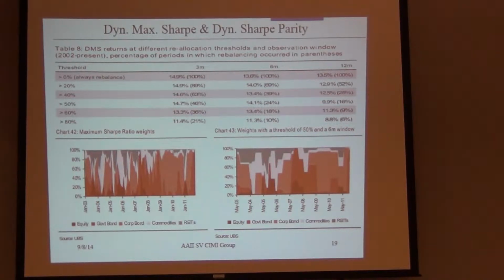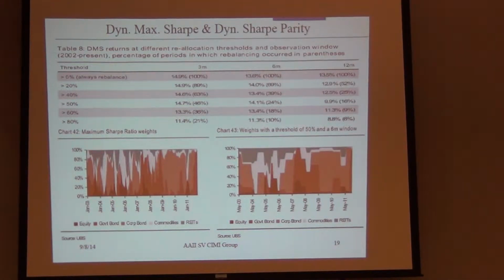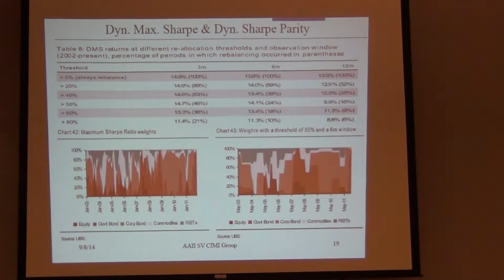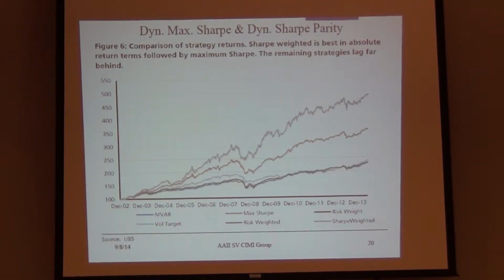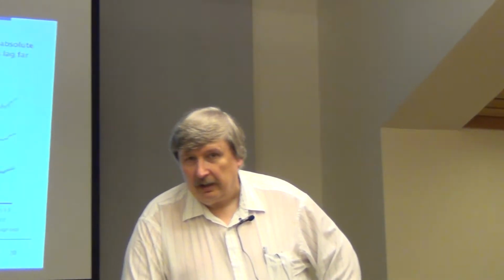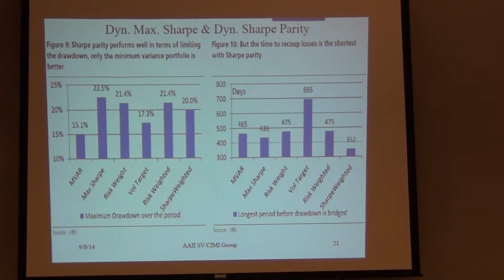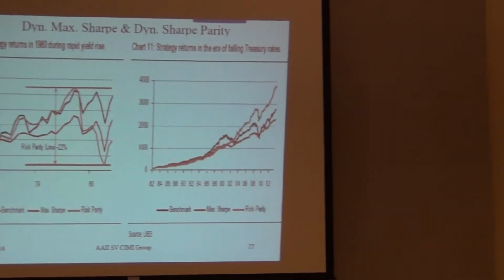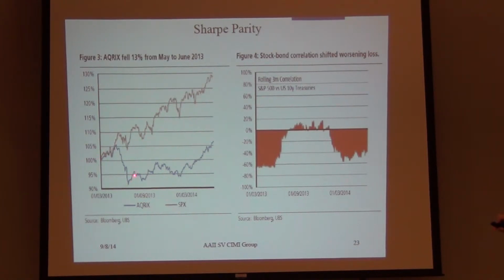Dynamic Maximum Sharpe & Sharpe Parity [Part 2 of 2]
[InvestorsHELP.net]  This study was created from some very informative papers written by UBS Switzerland using a multi-asset portfolio.  UBS is a leading universal bank in Switzerland which provides personal advice to individuals and companies.  It was created by the merger of Union Bank of Switzerland and Swiss Bank.

Using the USB multi-asset portfolio, they provide details on how to best balance them out within the portfolio.  Begin with their mix of Global Cross-Assets and see how they derive an interesting Sharpe ratio for their portfolio.  Using this portfolio, “minimum variances” and “maximum Sharpe ratios” are calculated for annualized return, excess return, volatility, and Sharpe ratio and are then compared to “Cash” and “Benchmark” to determine if this technique is a “winner” for our use.

You can see the results for yourself by reviewing this presentation from Al Zymslowski.